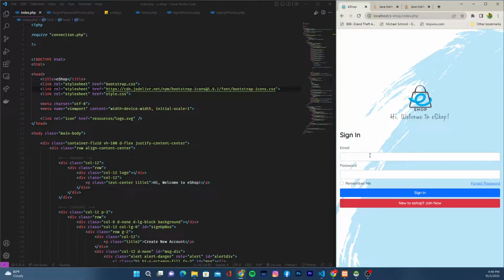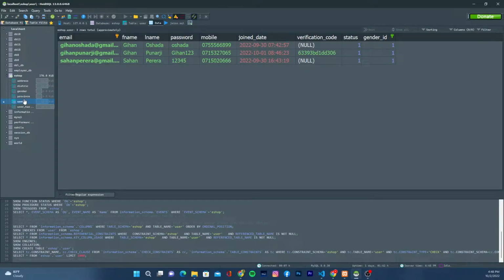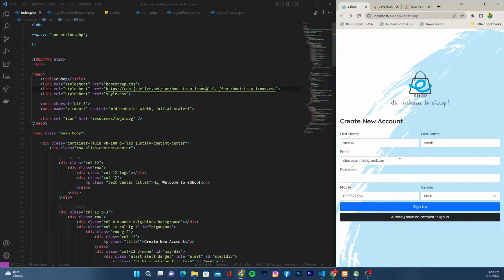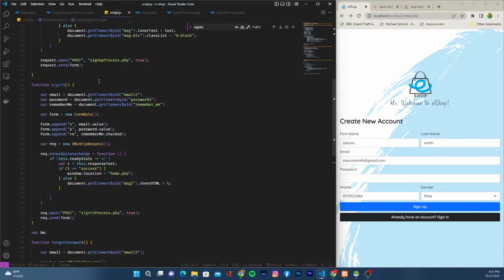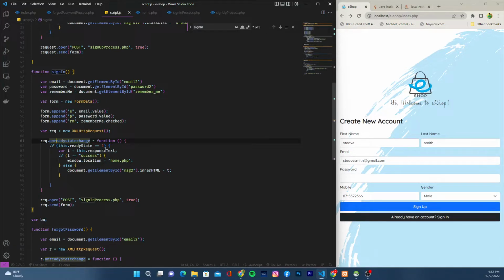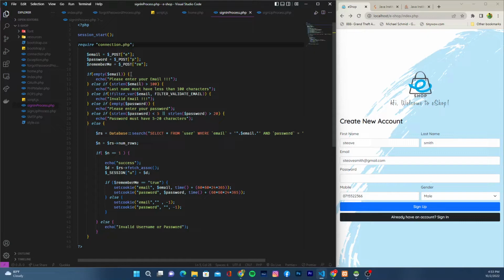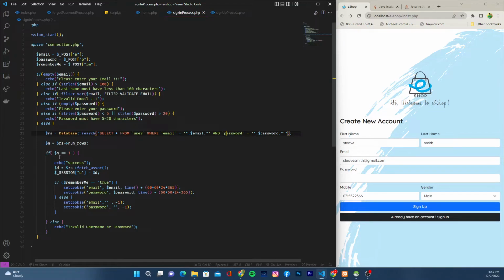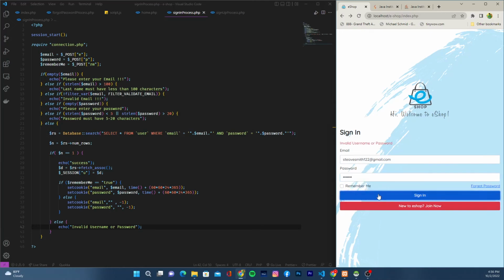Web Project Task 03 | 1st Year | Semester 01 | Java Institute